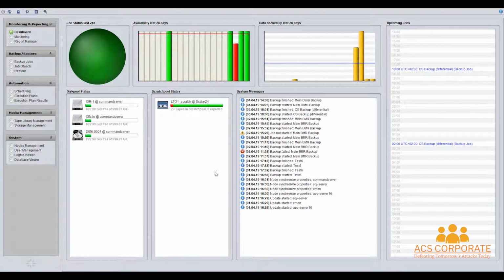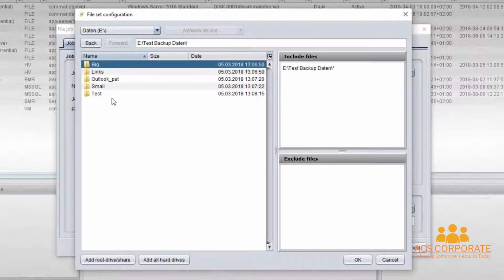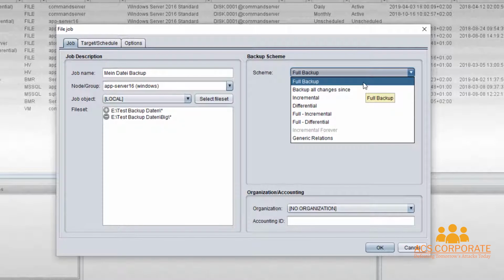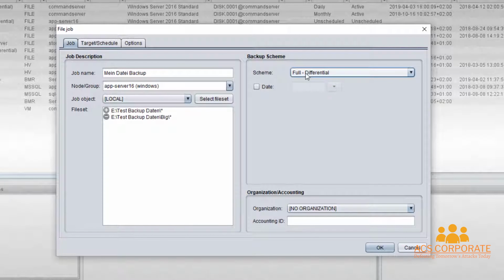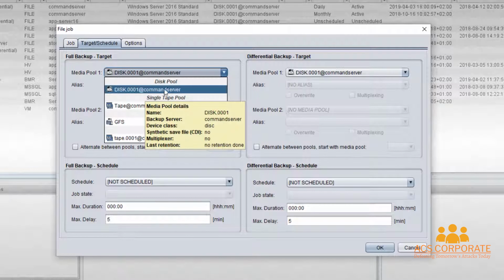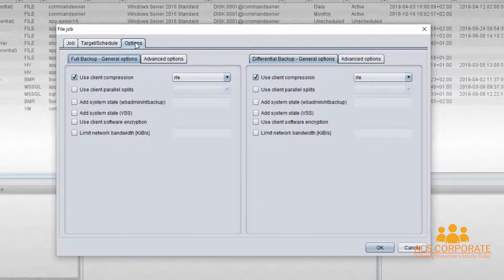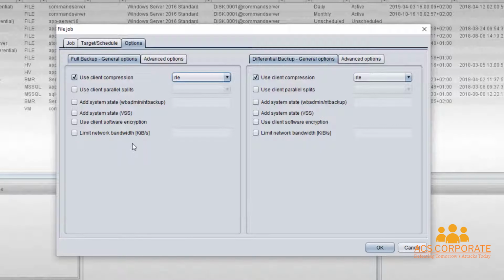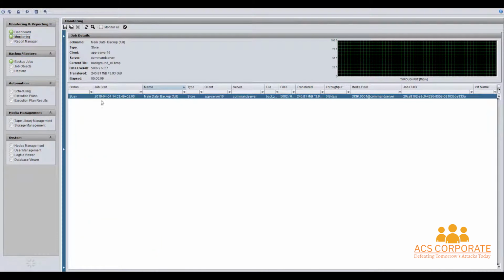File Backup Video Tutorial for NovaStor DataCenter